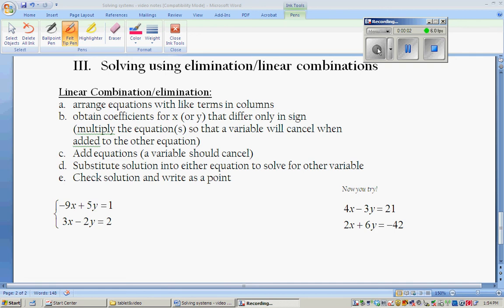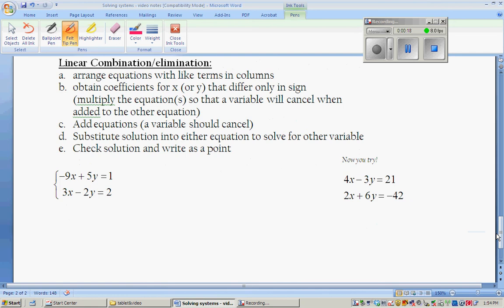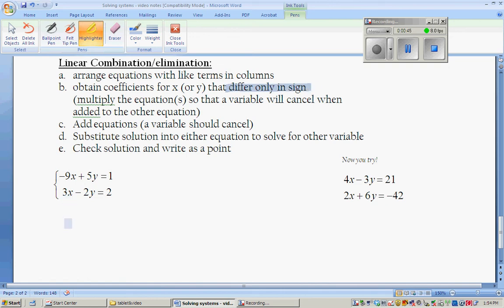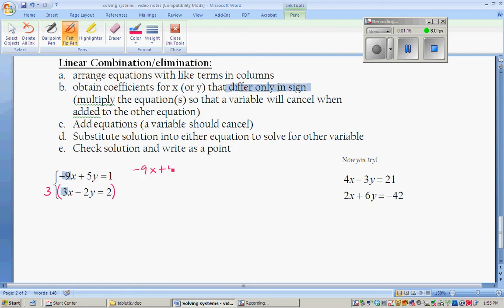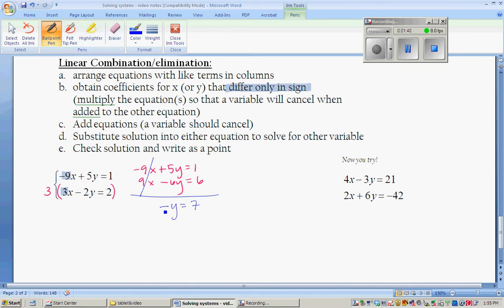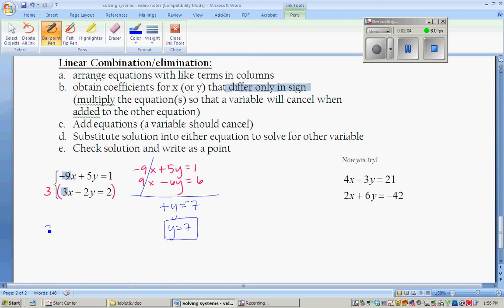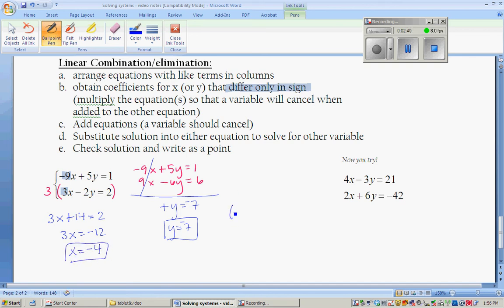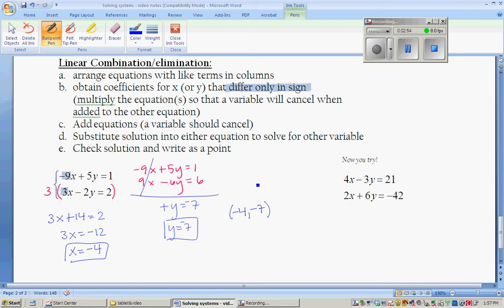solving by elimination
Solving a system of equations using elimination/linear combinations